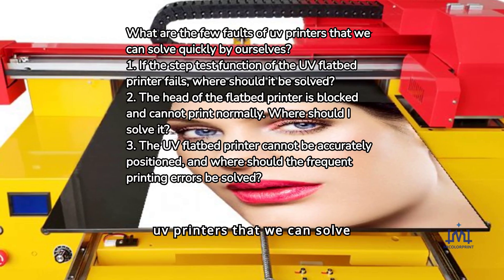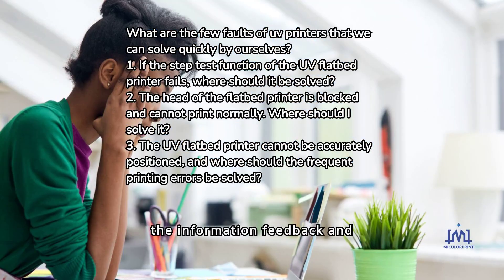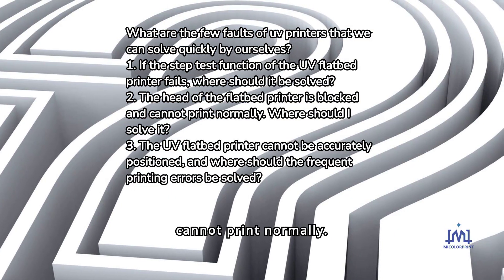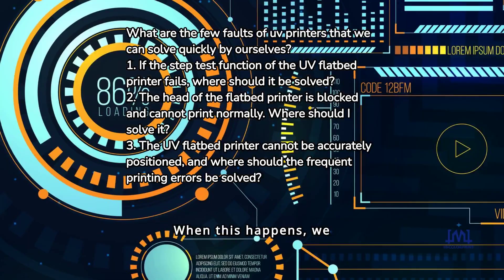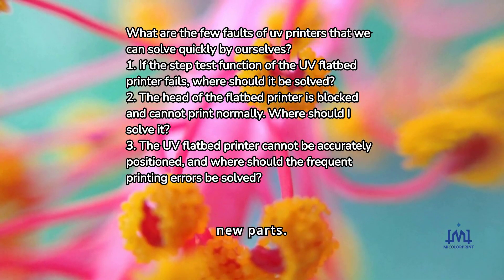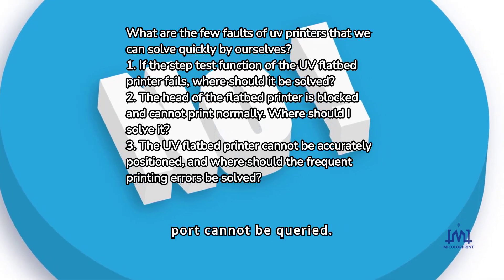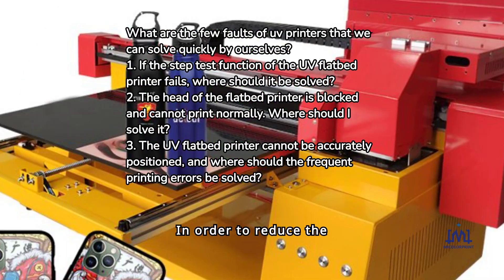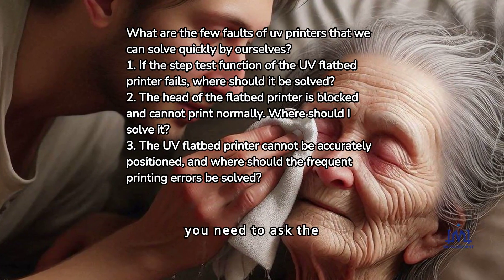What are the few faults of uv printers that we can solve quickly by ourselves?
UV printers have a wide range of applications, and powerful functions, and are very simple to operate. However, with the use of time, there will be some simple system failures, which I can solve by myself. Through the information feedback and market research of many users, Micolorprint printers have summarized some faults that users can solve by themselves for your reference.

1. If the step test function of the UV flatbed printer fails, where should it be solved?

In this case, the first step is to ensure that the voltage of the interface board is maintained at the normal value, the adjustment is stable, and there is no voltage instability; then, the voltage of the stepper driver is adjusted to maintain stability; then connect the pulse signal line correctly.

2. The head of the flatbed printer is blocked and cannot print normally. Where should I solve it?

When this happens, the heads must be squeezed and cleaned first. After the cleaning is completed, test and check. (Please pay attention to the correct cleaning steps of the head: cleaning and maintenance method of the uv printer head) If there is still a single head that cannot work, it is necessary to check whether the head plate is faulty; if there are still multiple or all heads that cannot work, then We need to check the color separation plate and replace it.

3. The UV flatbed printer cannot be accurately positioned, and where should the frequent printing errors be solved?

When this happens, we need to check whether the 15-core wire and the interface card are damaged. If they are damaged, replace them in time.

4. Where should the flatbed printer suddenly stop working or have a wrong positioning, and where should the faults such as uncontrolled ink output from the head be solved?

In these cases, we need to reinstall the PCI card, and if it still doesn't work, replace it with a new PCI card. We also need to check the connection of the 37-core wire and the 68-core wire to see if it is disconnected or damaged, and reconnect it in time or replace it with new parts.

5. Where should the front of the uv printer collide with the printing material?

When there is a quick emergency stop and the front of the character car hits, you need to re-adjust the height of the front of the car. Before adjusting, you must calculate how high it is, and then adjust it. Then turn on the anti-collision setting of the front of the car, move the front of the car back to the initial position, close the operating software, turn off the computer and the tablet UV printer, and turn it on again after a while.

6. When the UV flatbed printer is used, it suddenly prompts that the port cannot be queried. Where should I solve it?

When the port cannot be found, we need to enter the printer operating software printing system to manually add the port. The specific operation is: find the "Management" item, select "Set Port", click "Set User Port", and click "Add Port".

7. After the flatbed printer is connected to the computer, it cannot receive data normally and respond accordingly. What should I do?

In this case, we need to reinstall the PCI card and interface board. If the PCI and interface board are damaged, please replace them with new parts. After the reinstallation is complete, restart the computer and send the command again to detect the data transmission operation.

In order to reduce the delay in encountering the above failures during the use of the machine, we need to keep some vulnerable parts such as interface cards, PCI cards, and various data transmission lines that need to be replaced when using the flatbed printer. , to be replaced at any time in case of problems. Once the above problems occur, immediately check and reinstall or replace to solve the problem and save our time. If you can't solve it yourself, you need to ask the manufacturer's technicians for help.